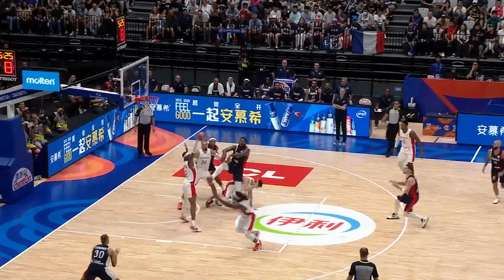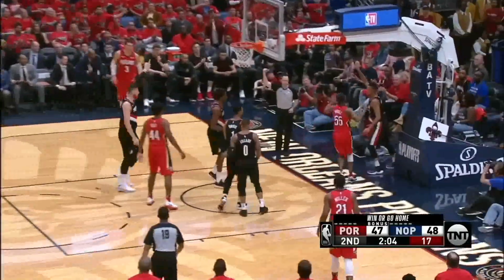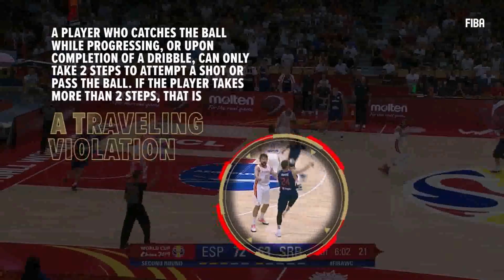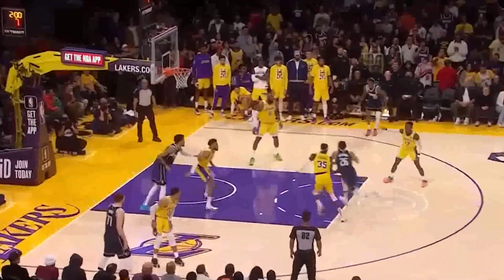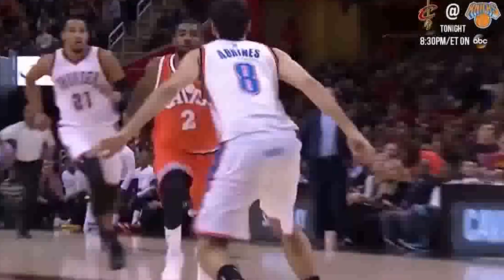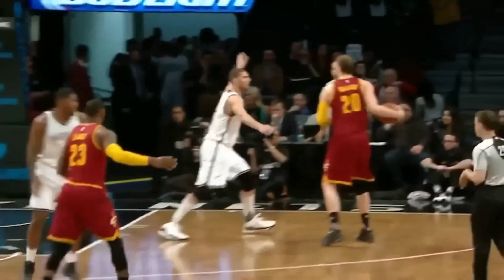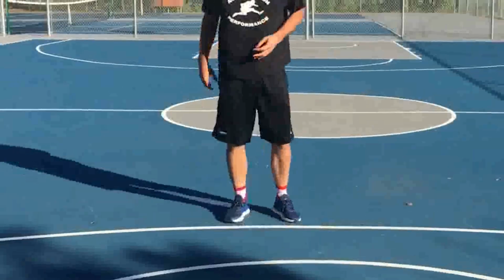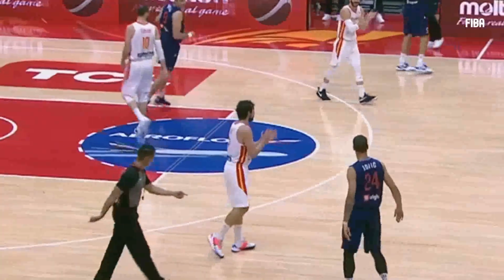The HUGE Difference Between FIBA and NBA Rules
Despite always having the best team in the world, Team USA is not always able to win the gold medal in FIBA tournaments. There are many factors that affect these disappointments, such as the lack of chemistry or the pressure to perform at the highest level, but the difference with FIBA rules is one of the aspects that affects NBA players the most.”